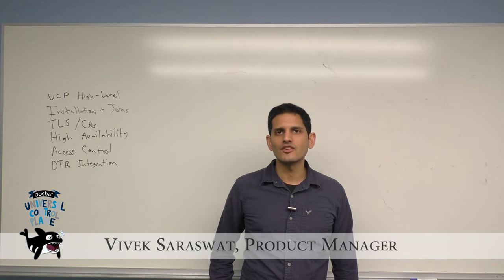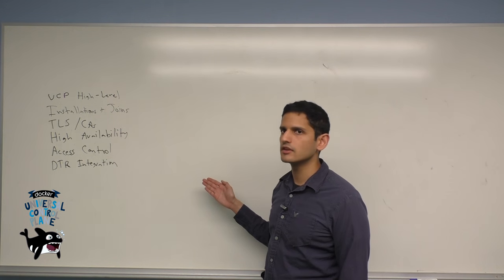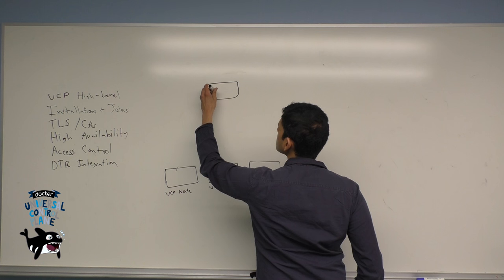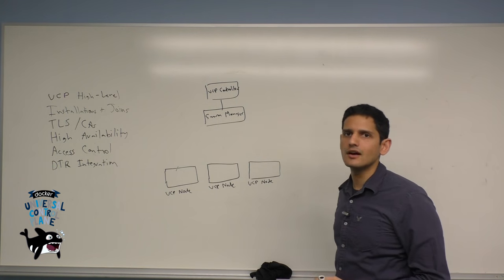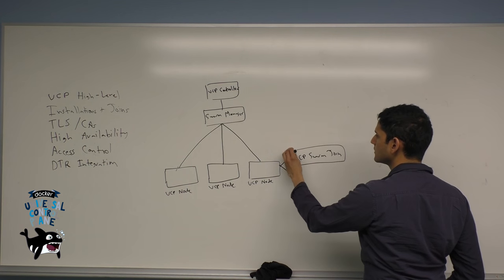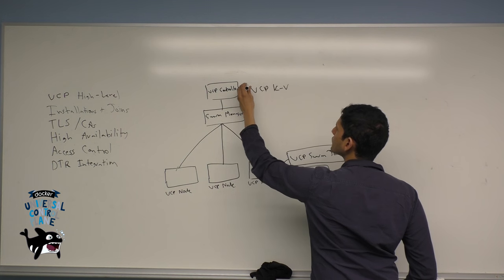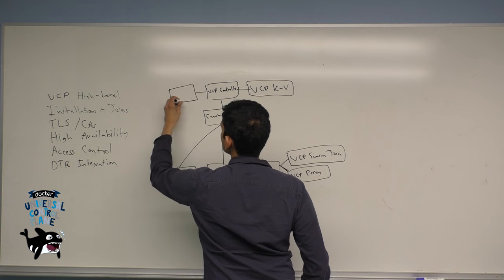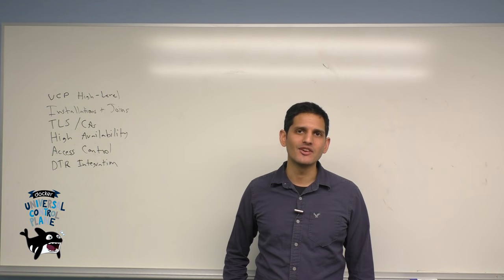Docker Universal Control Plane: Overview